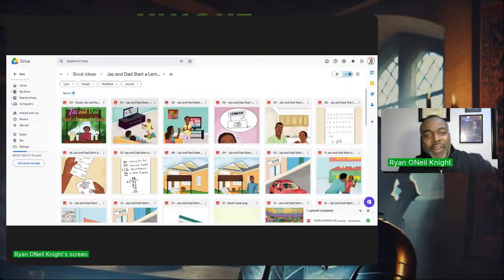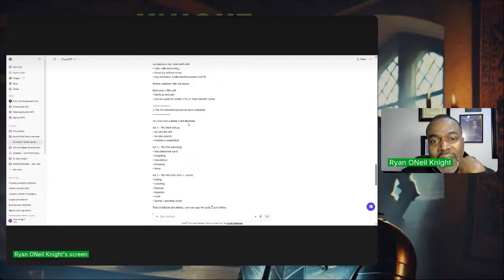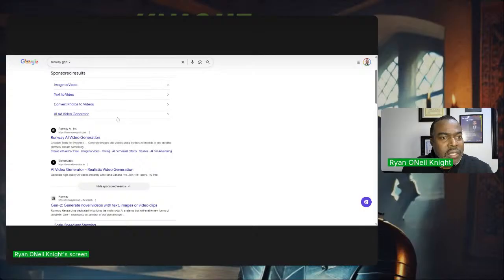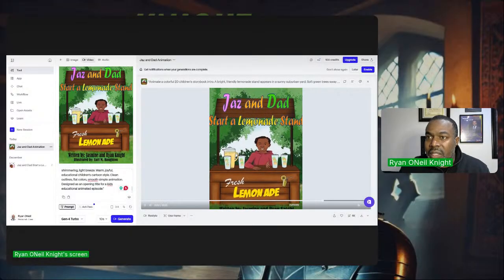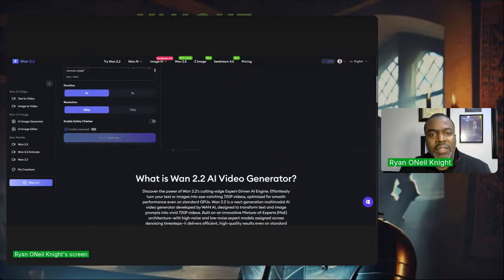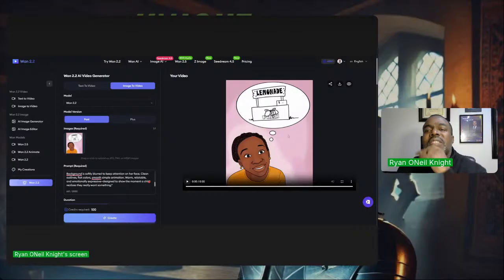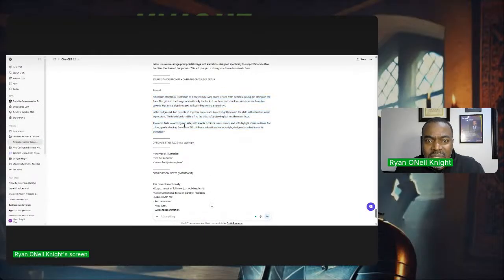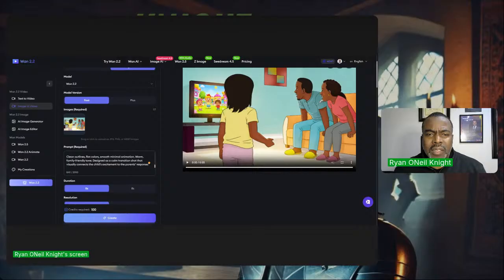The Knight Owl Show - learn how to repurpose a youtube video to create a blog post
Tonight on The Knight Owl Show we learn how to repurpose a youtube video to create a blog post so we can add to our make.com sequence.

We will also brainstorm ways to extend our make.com sequence to have more content coverage.